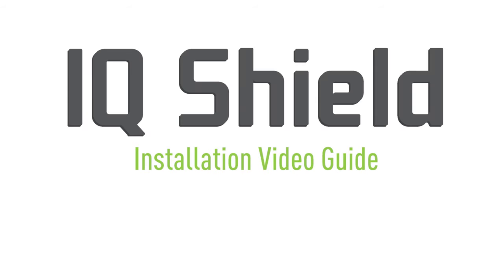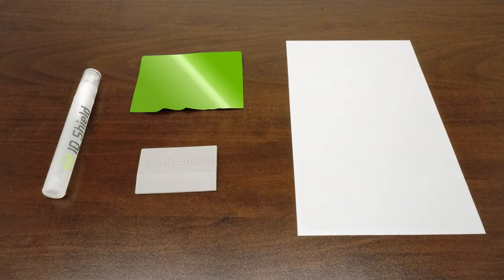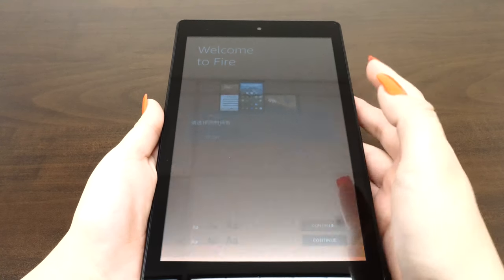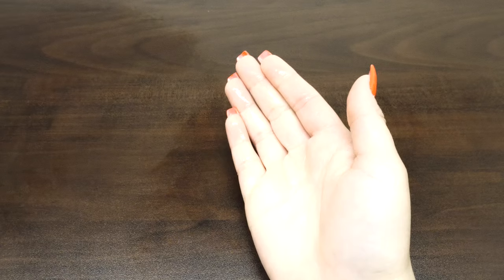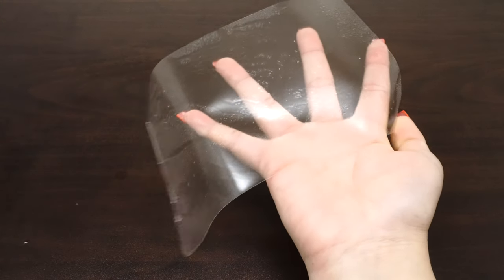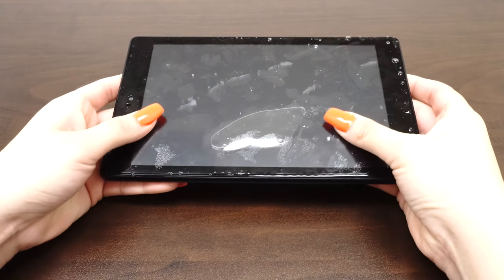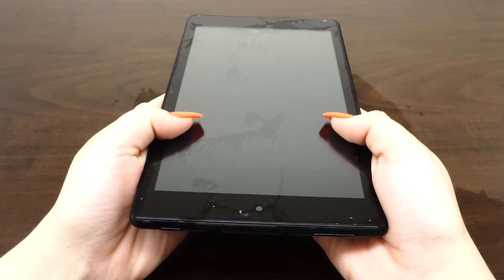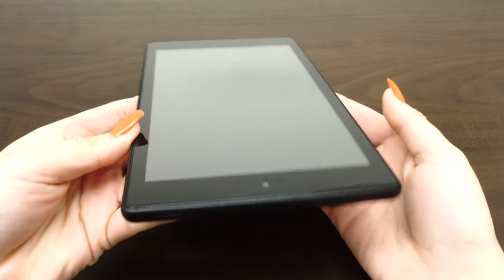IQ Shield - Amazon Fire HD 8 (2018) Screen Protector Installation Video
Purchase From Amazon.com:

1. Be sure that you have all the necessary materials needed.  Each IQ shield "Spray Install" kit will include an installation bottle, squeegee, lint-free cloth and screen protector for your device.

2. Find a flat, clean and well-lit work environment before you start installing the IQ shield.  This is to make sure that you avoid dust, lint, small hair follicles or other micro-debris from getting under the film during the installation process.

3. Turn off your device.  If possible, also remove the battery.

4. Wipe your device's screen with the lint-free cloth and remove all visible dust and fingerprints.

5. Wash your hands thoroughly to make sure no dirt or oil get on the screen protector or screen.

6. Spray your fingertips with the installation solution bottle provided.  Moistening your fingers will help prevent any fingerprints from getting on the screen protector or screen during installation.

7. With your wet fingertips, carefully peel the IQ Shield from its backing liner.

8. With one hand, hold the film steady with the adhesive side facing up.  With your other hand, begin to spray the screen protector's adhesive side with the installation solution bottle provided.

9. If the screen protector is dripping wet, gently shake off the excess installation solution.

10. Place the screen protector on your device.  You should be able to easily slide the IQ Shield around to make any necessary adjustments.  Please take your time until the IQ Shield is completely aligned.

11. Once the film is perfectly positioned, take one hand to hold the film in place.  With your other hand, you'll be pushing out all the excess solution from under y our IQ Shield with the squeegee provided.

12. When you're done, gently pad away all the leftover solution with the lint-free cloth, and let your device sit for at least 12-24 hours if possible.  We suggest installing the IQ Shield at night before heading to bed.  By morning, the IQ Shield should be settled onto your screen, and your device should be ready to go.

13. If there are visible micro-bubbles and streaks left under the IQ Shield, simply wait for them to disappear.  Your screen should be completely clear in a few days.